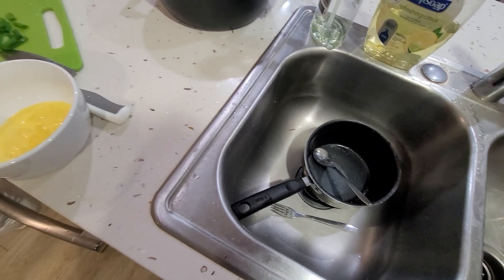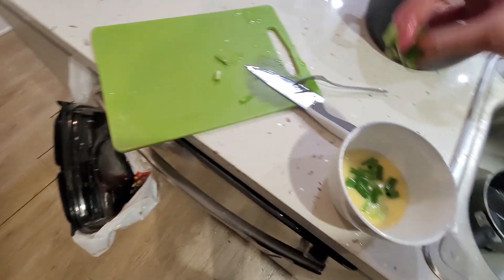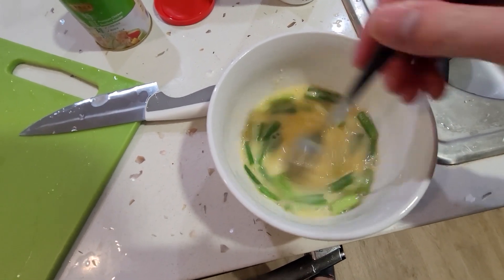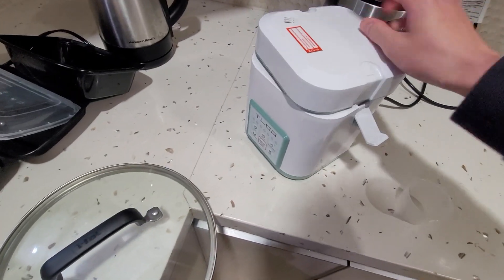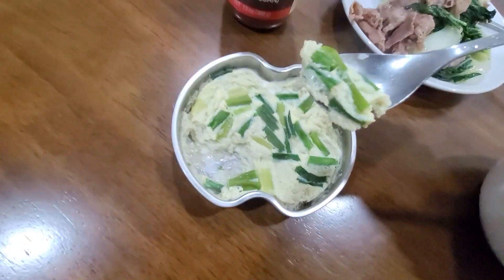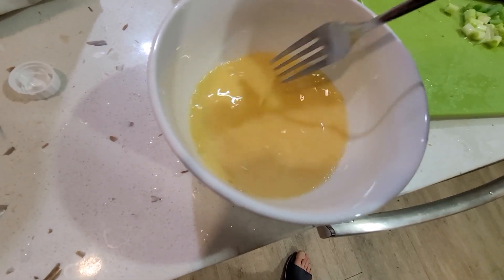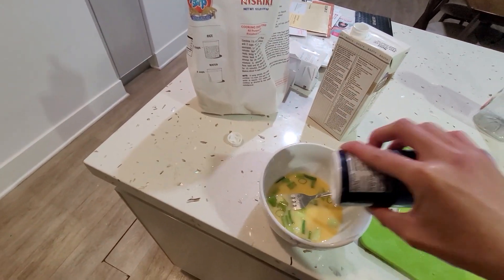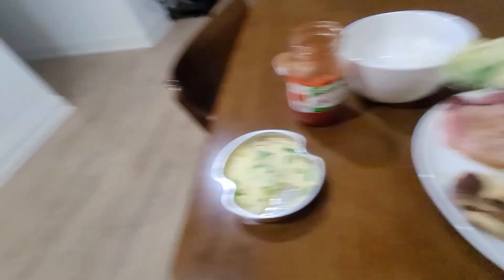Steamed Eggs - Loser vs. Food